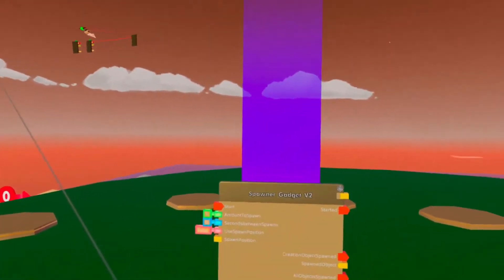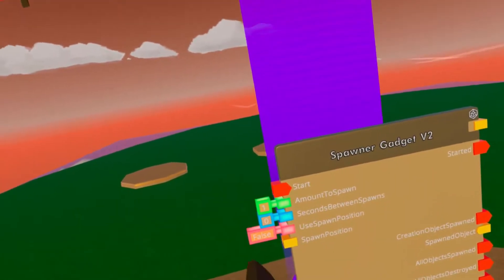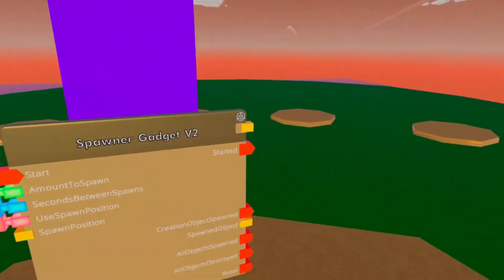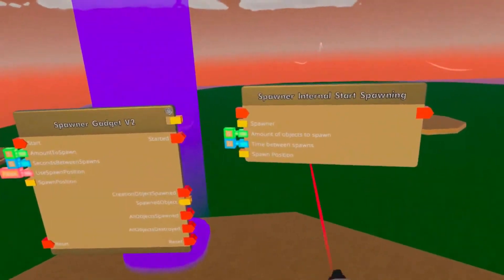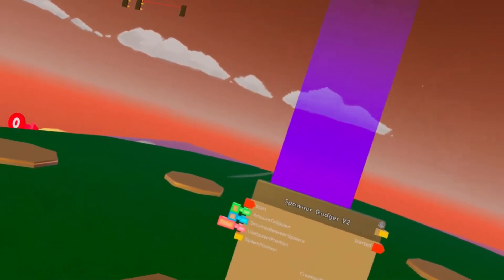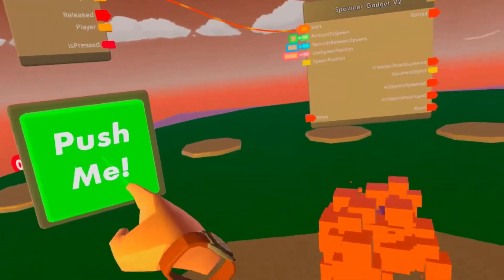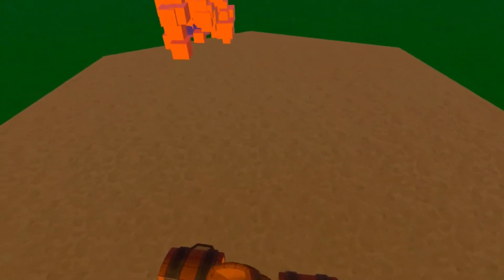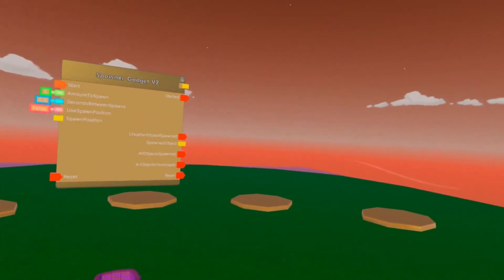Spawner Gadget in CV2 (Rec Room)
I hope you enjoyed this CV2 video.

Video Chapters:
Intro 0:00
Spawner Gadget V2 0:26
Advanced/External Circuits 3:16
Examples of use 5:06